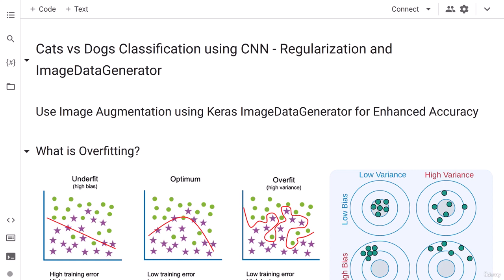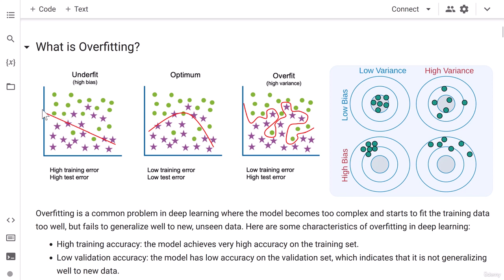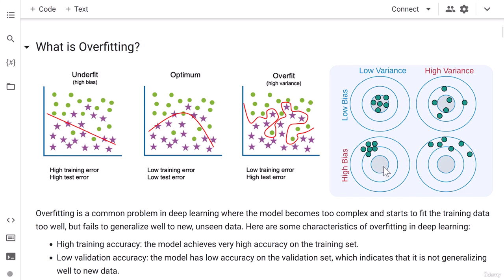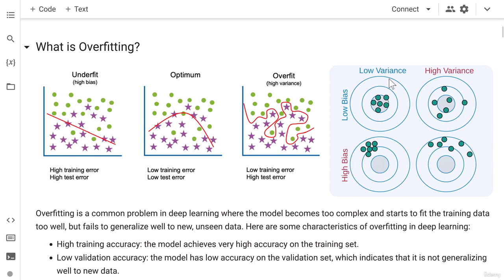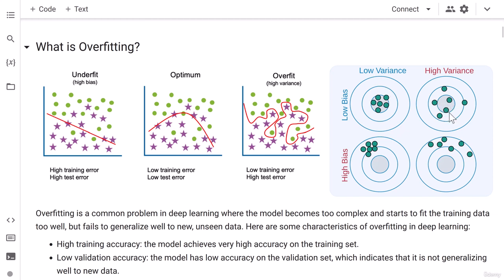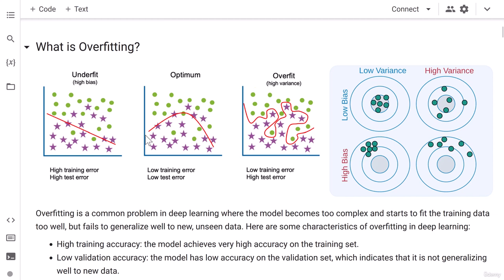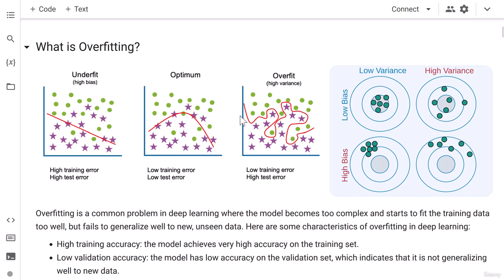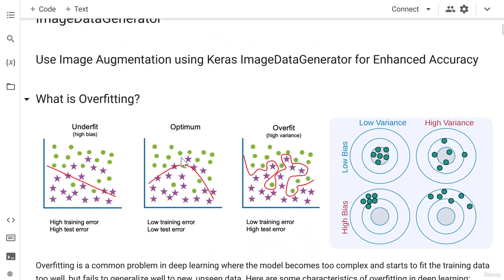93 What is Overfitting